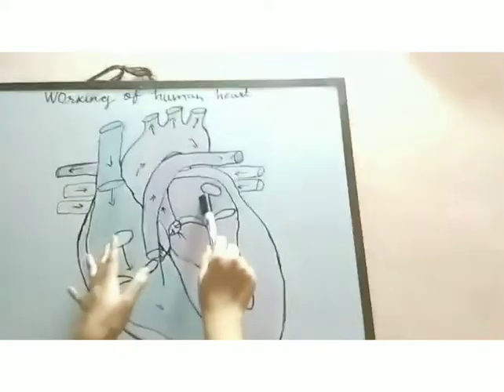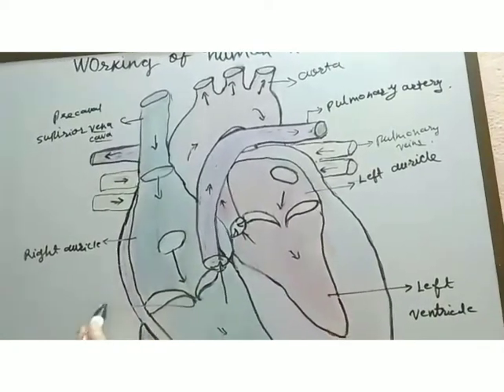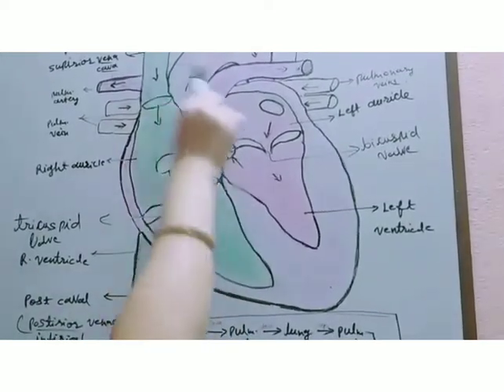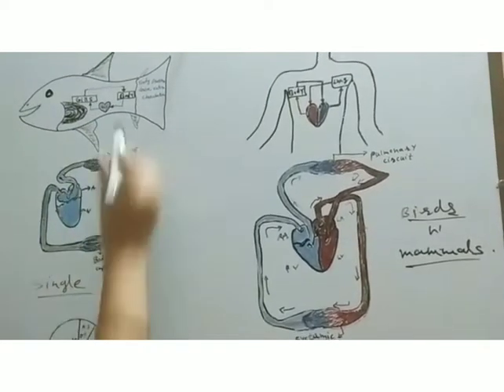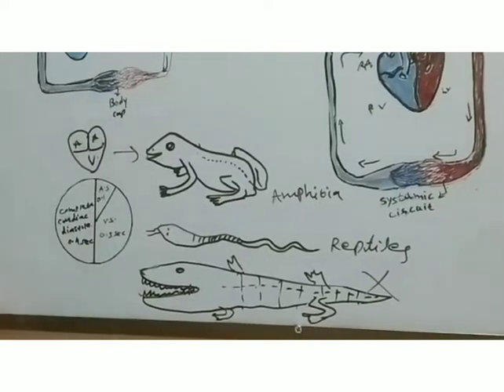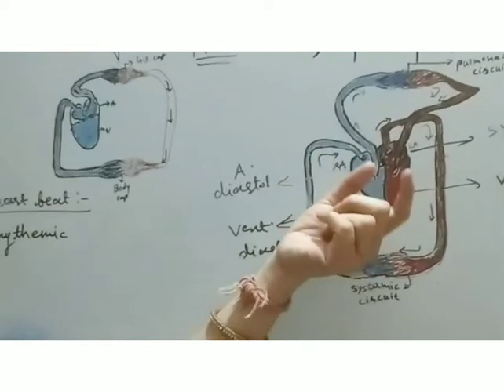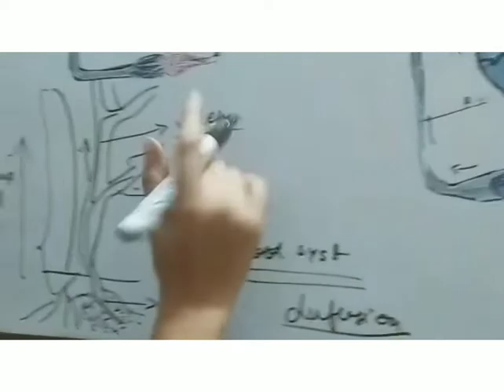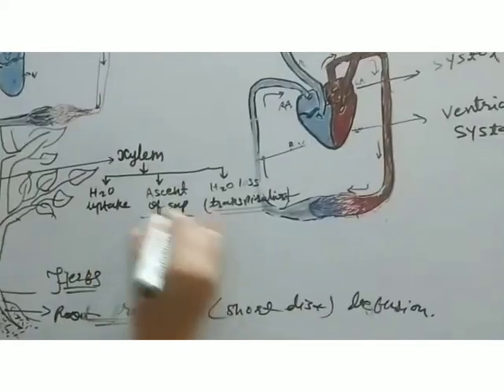Life Process || Double Circulation || General Science || Class - 10 || By - Deepali Pathak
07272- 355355